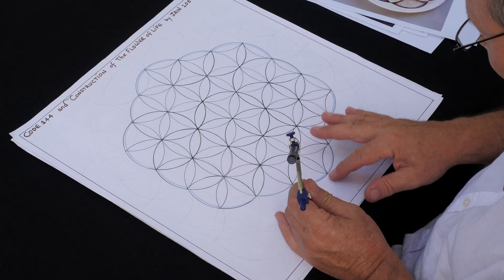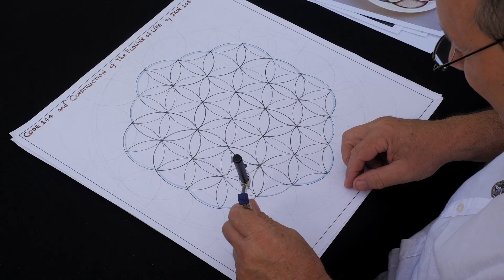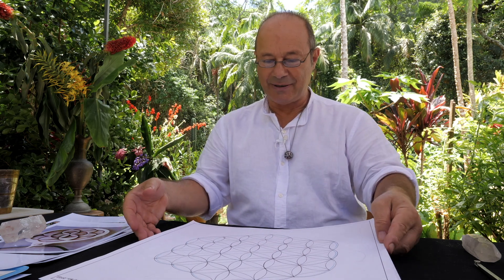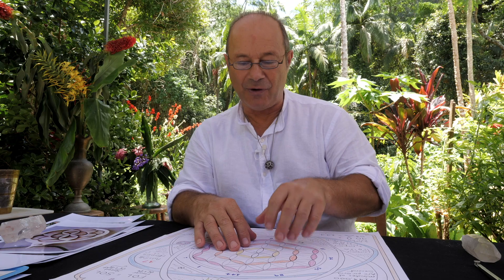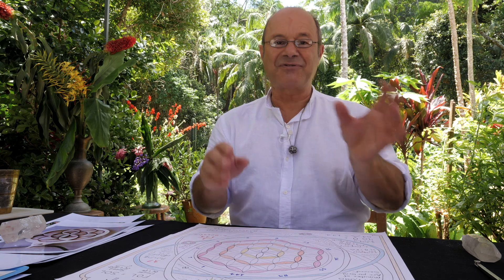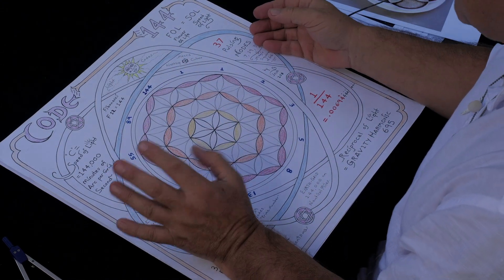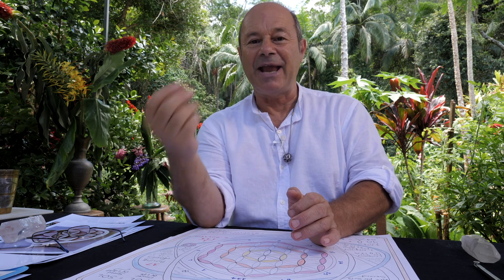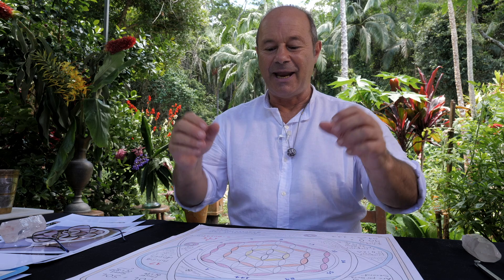Flower Of Life: Sacred Geometry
🔥 Announcing New Online Course!
Sacred Geometry: Beginners Guide

FLOWER OF LIFE: HARMONIC 144
The Flower Of Life excels as the Blueprint of Creation. From the central cell, with the  Six Around the One, known as the Seed Of Life, towards its full flowering and the formation  of 90 petals or Lips of Ra, has 54 Triangular spaces giving a total of 144 components. This links the Flower of Life to the Speed Of Light Harmonic 144 since Light travels at 144,000 minutes of arc per grid second.

Jain 108
Explore the fundamentals of Sacred Geometry and the Story of Creation. Join me on a Journey from the Moment of Conception, evolving to the Seed Of Life, to the Flower Of Life.